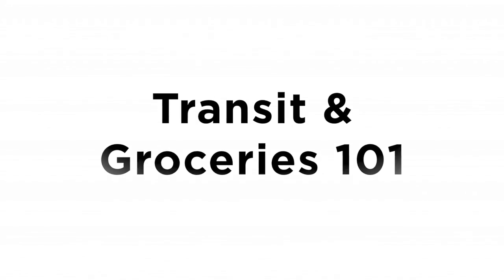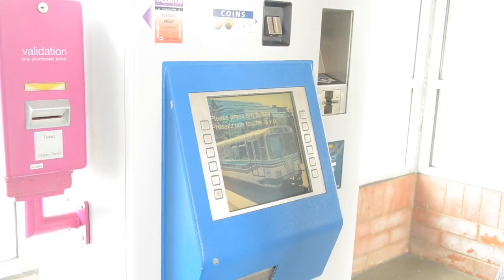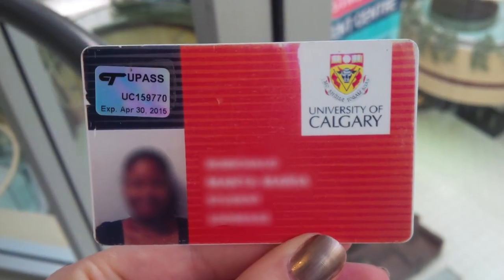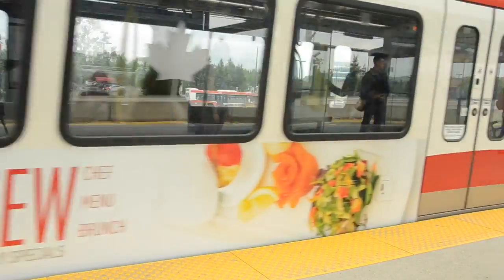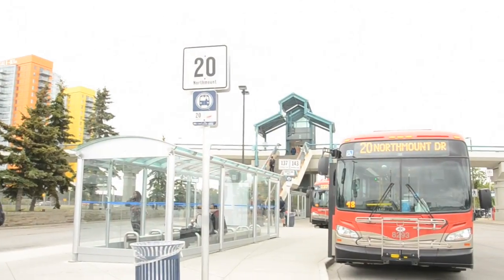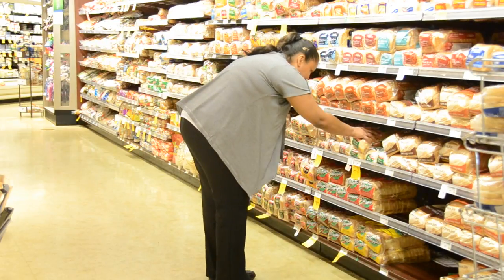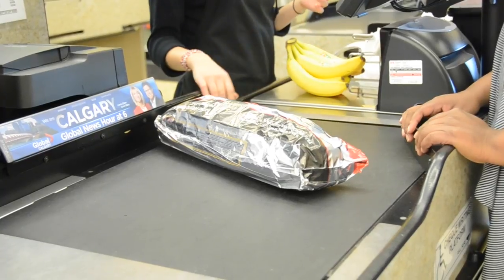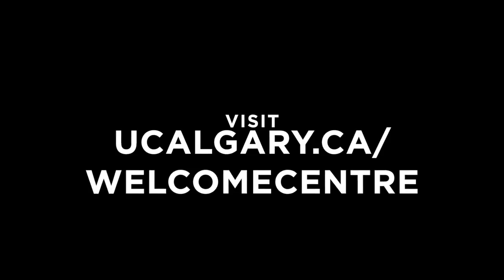UCalgary Welcome Centre: Transit & Groceries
This video is about familiarizing yourself with Calgary Transit and how to purchase groceries in Calgary.

The Welcome Centre is a Spring and Summer term service that provides support and programming for new-to-Calgary students as they prepare to make Calgary their home. This year, the Centre will open on May 4, 2015 and will remain open until September 4, 2015.

Don't miss our Welcome Party on August 26th!